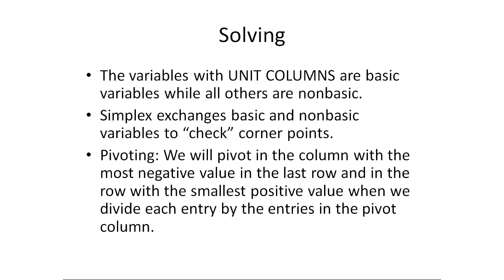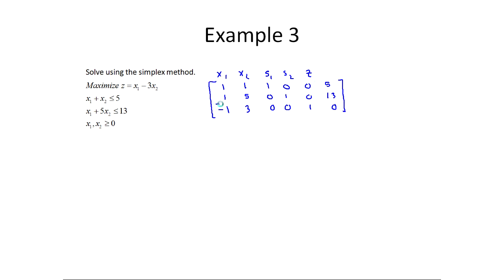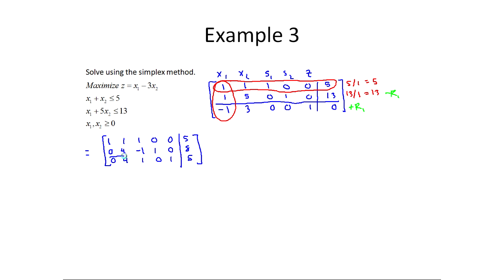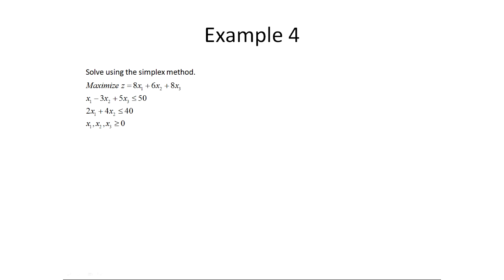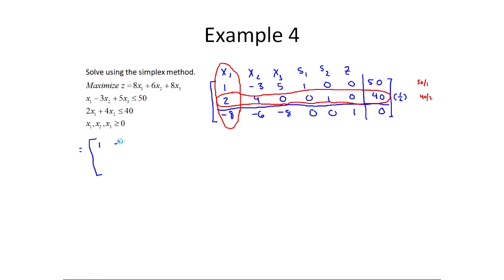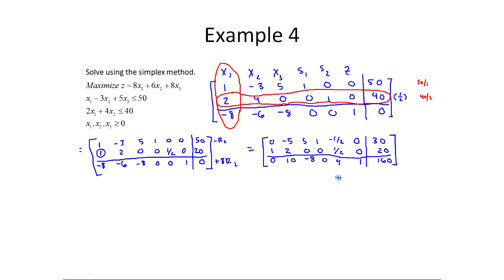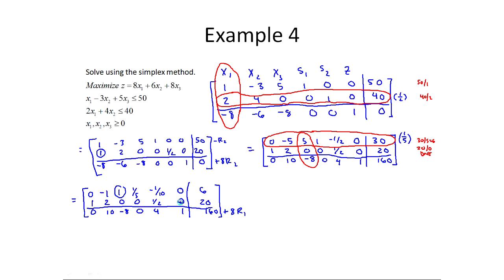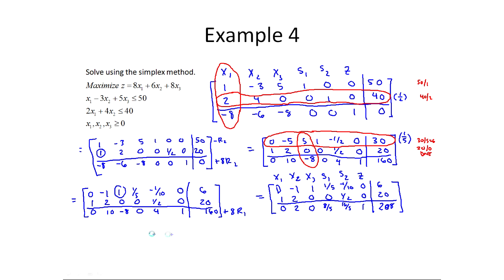MTH 143 Linear Programming - Solving with Simplex (Finite Math)